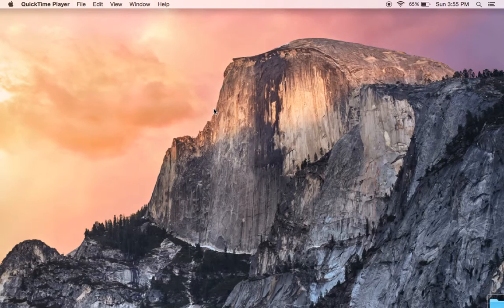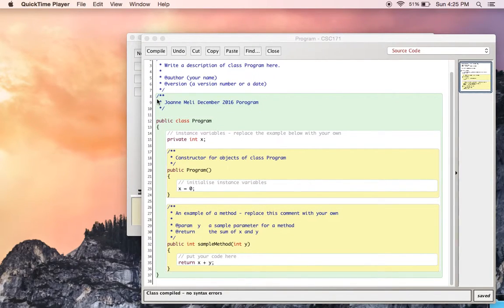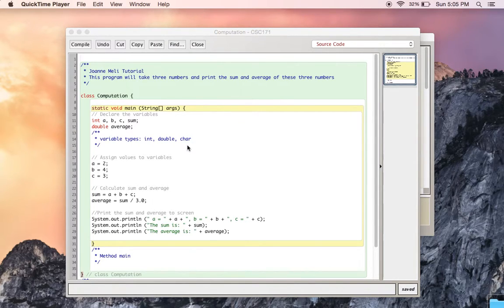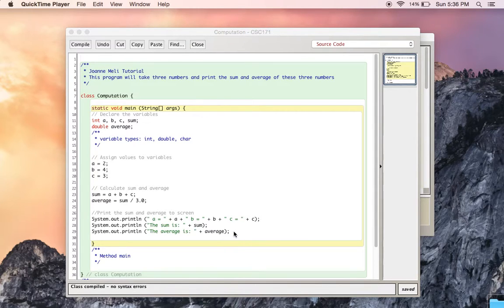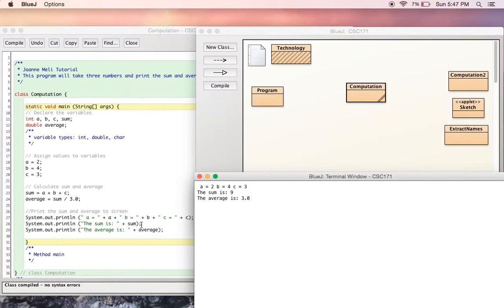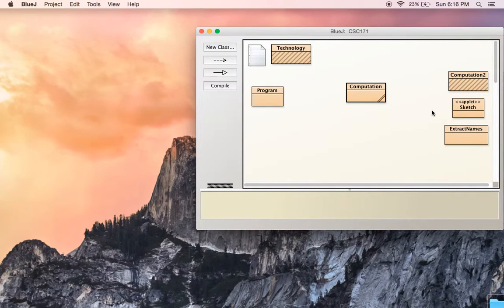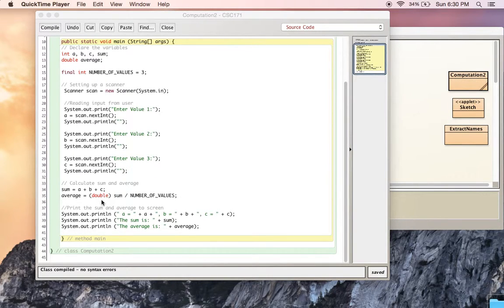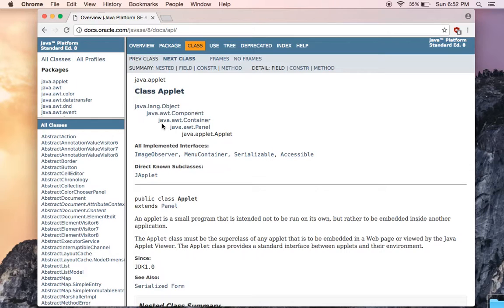Joanne Meli Blue J Deep Dive